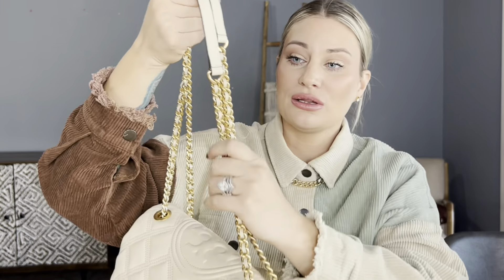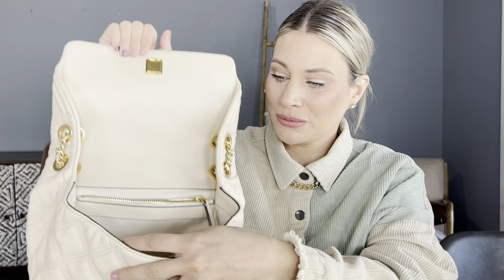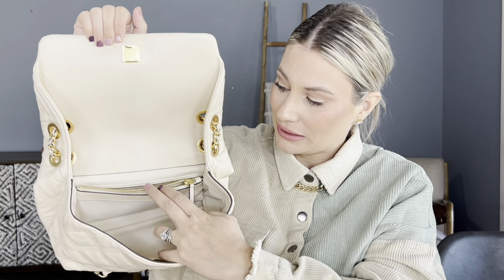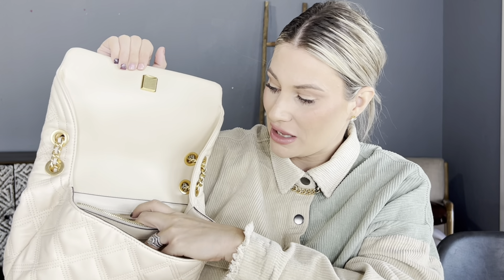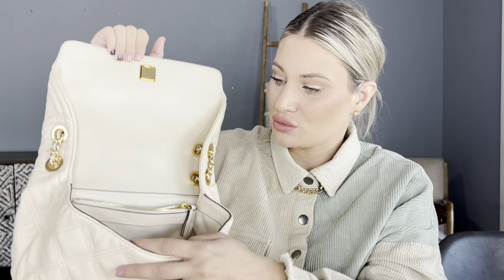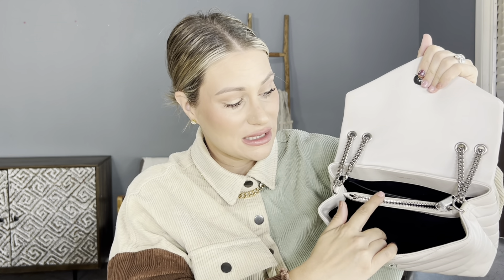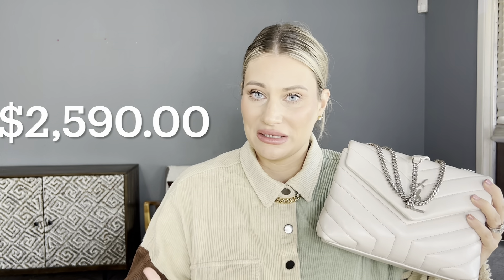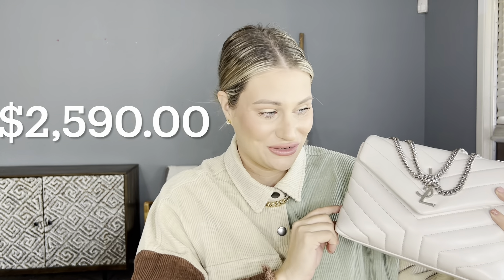Luxury VS Contemporary designer | Tory Burch | YSL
Luxury designer bags VS Contemporary designer bags, which do you prefer? Is the high price point if luxury starting to turn you away? I started out living contemporary designer bags. Then i grew to love luxury bags. Now im finding myself somewhere in between.

You can also show support by liking my videos 👍🏼 and sharing them on your social media pages. Thank you for all of your support 💙